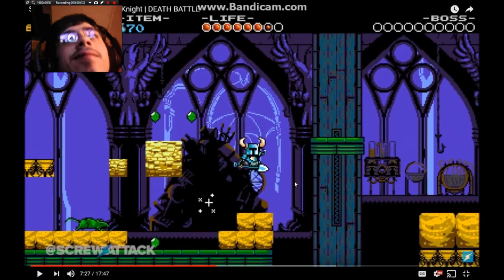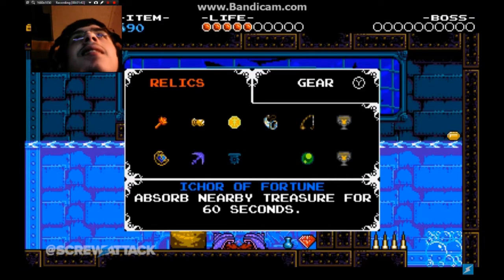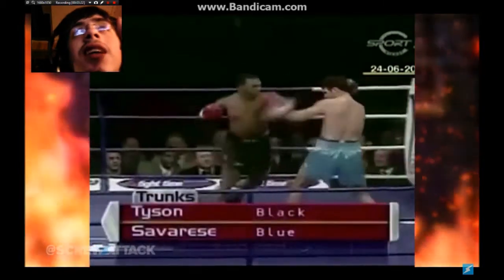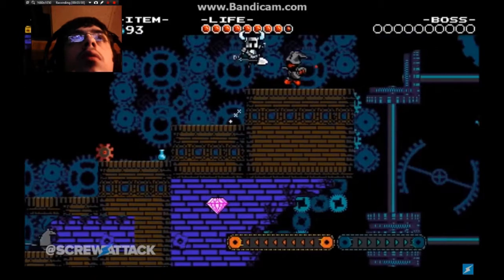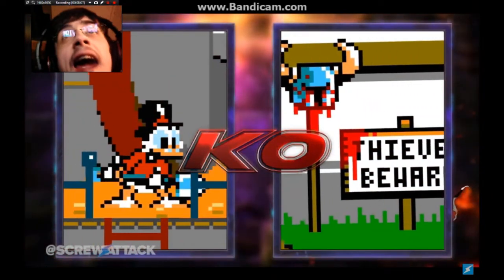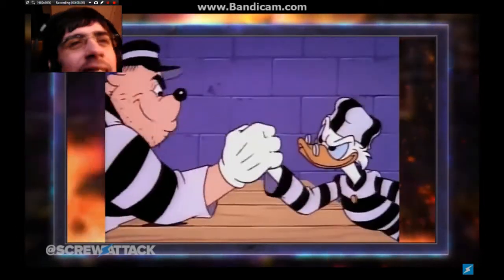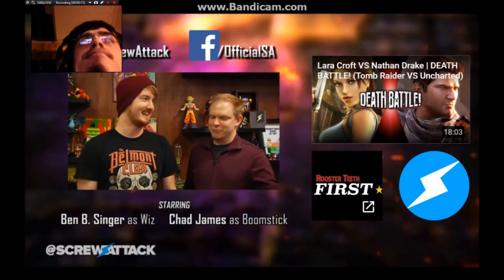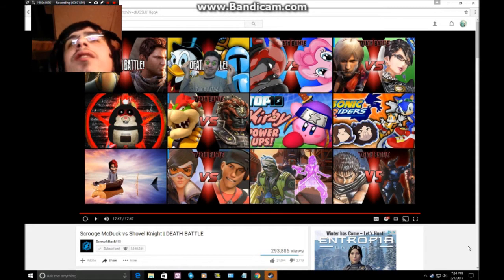DerekThe BronyGamer Reaction:Death Battle Scrooge McDuck Vs Shovel Knight 2/2